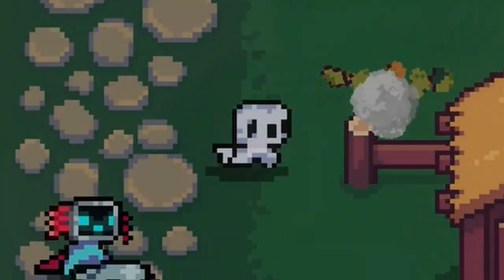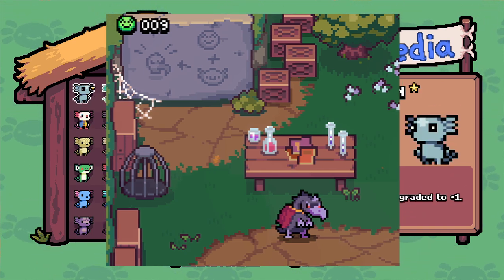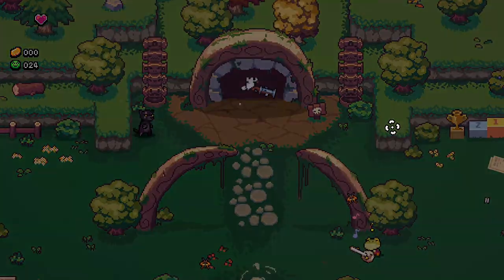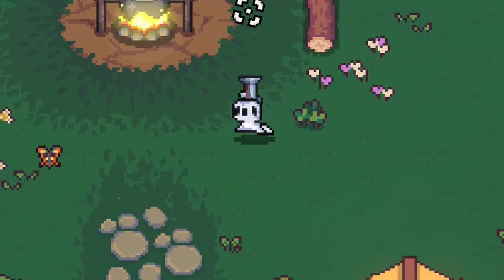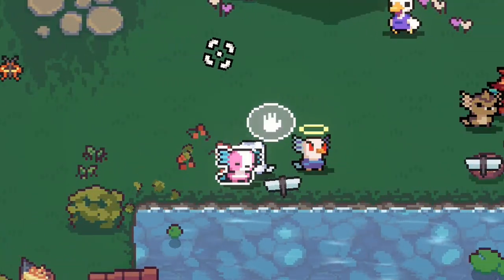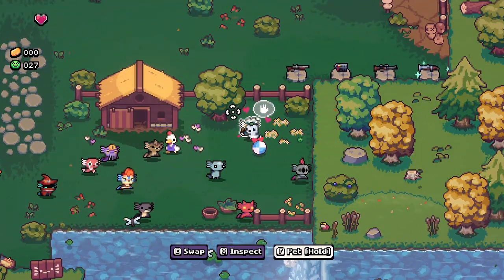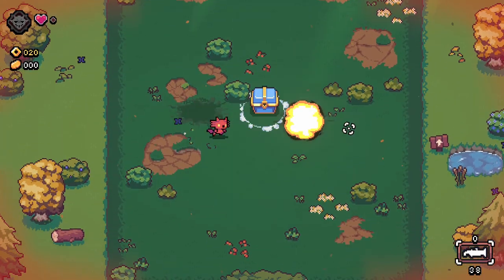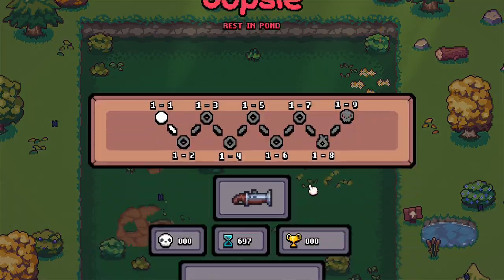Best way to get BLISS very fast in AK-XOLOTL: Together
In this small video i will show you how to get alot of bliss very fast in AK-XOLOTL: Together with a cool trick involving the buccanneer.

AK-XOLOTL: Together, AK-XOLOTL, AXOLOTL, axolotl, akxolotl, ak-xolotl, AKXOLOTL, bliss, how to get, how to get bliss, how to get bliss ak-xolotl, how to get bliss akxolotl, GaryTDA, ak-xolotl tutorial.